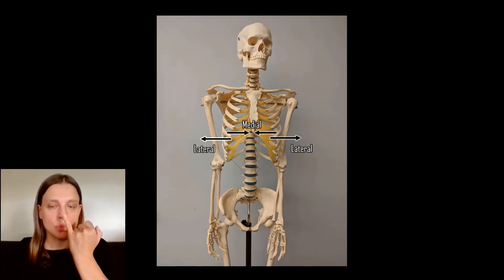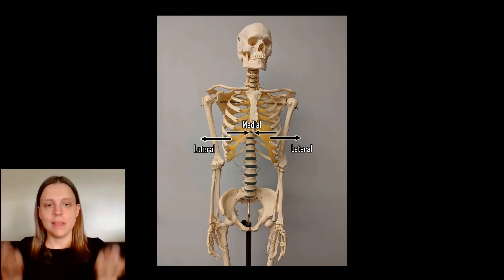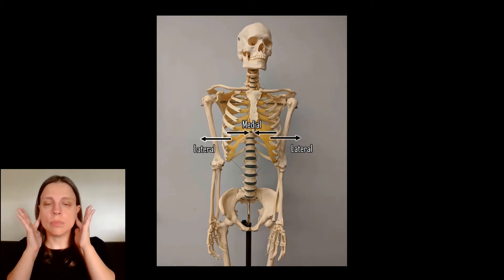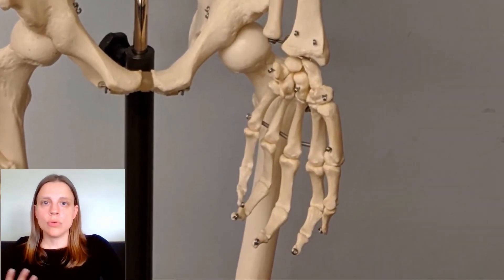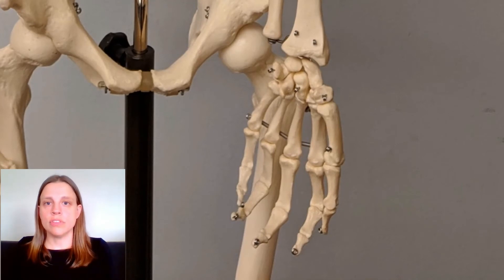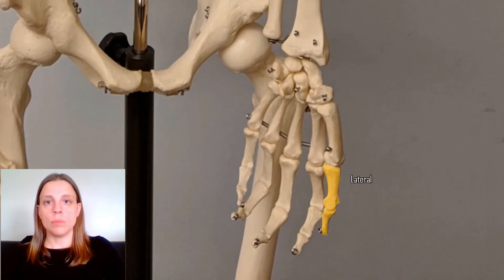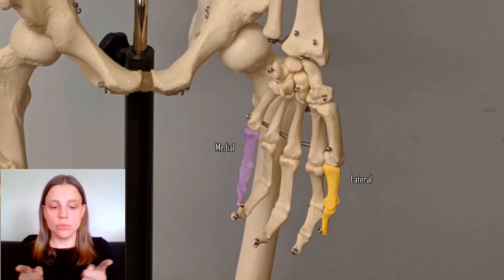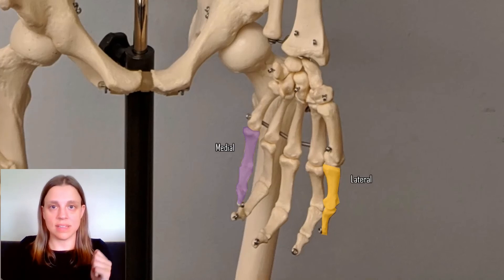Medial vs Lateral vs Intermediate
How can your pinky be medial?